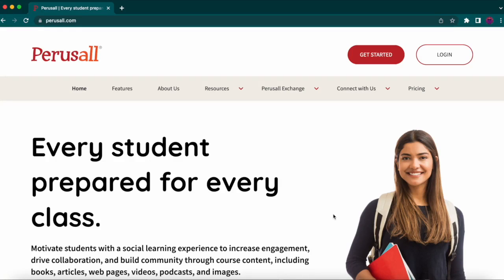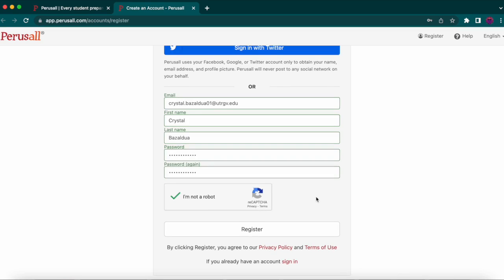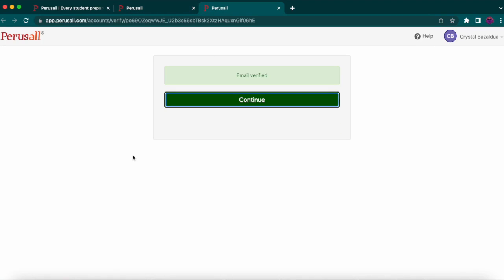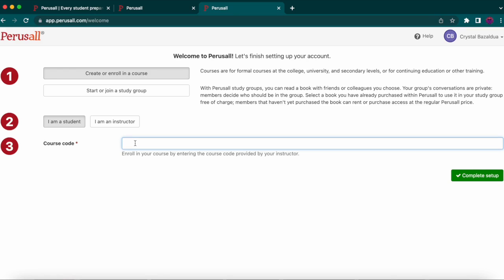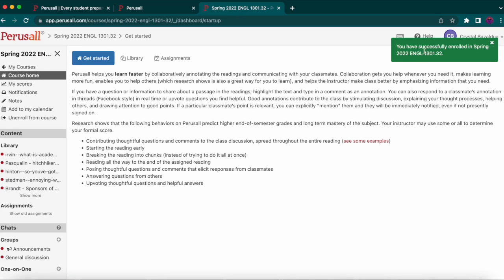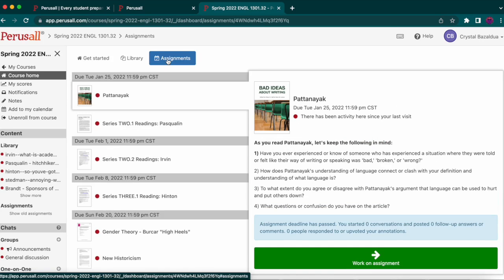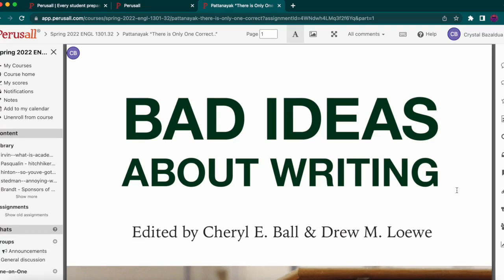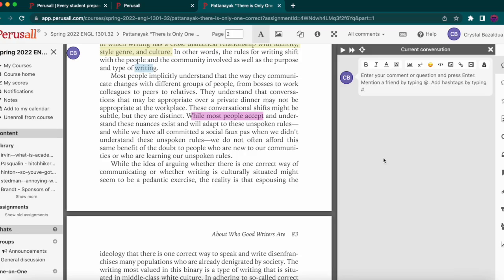Quick Guide On How To Use Perusall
In this video, The 6B's will guide you step-by-step on how to use Perusall.
Timecodes:
00:00 - Intro
00:22 - First
00:40 - How to register for our Perusall course
00:44 - Step 1
01:34 - Step 2
01:48 - Step 3
02:24 - How to find the reading of the week
02:28 - Step 1
02:38 - Step 2
03:17 - How to leave a comment on Perusall
03:32 - Highlight
03:38 - Start Typing
03:49 - Submit
03:55 - End